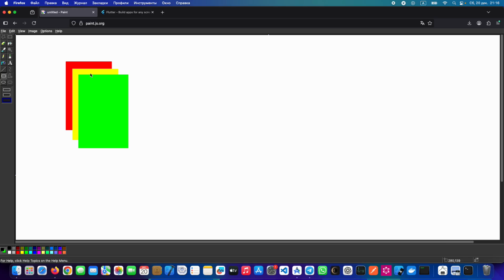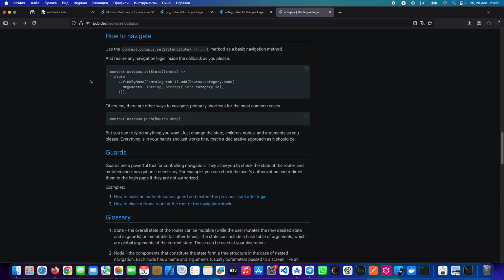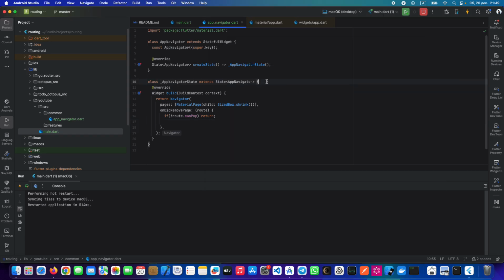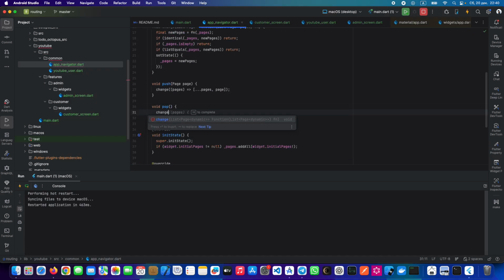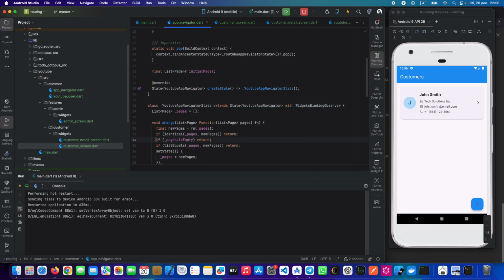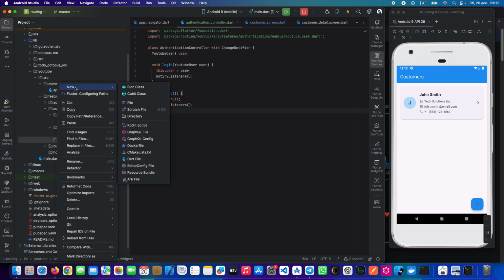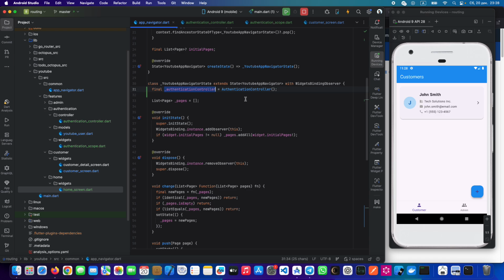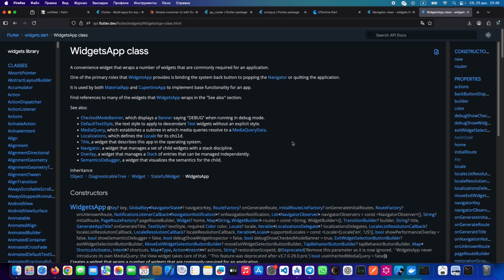Declarative and Imperative navigation in Flutter. Building Own Navigator in Flutter!!!